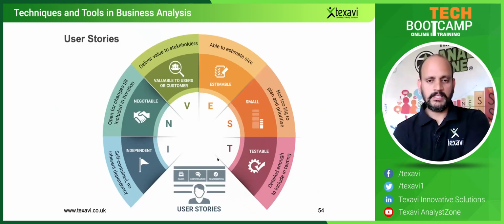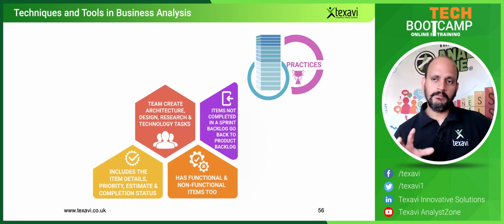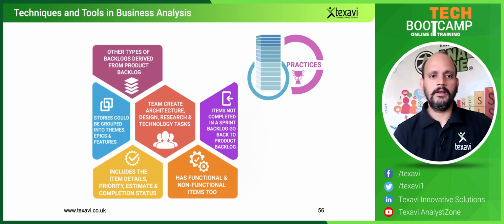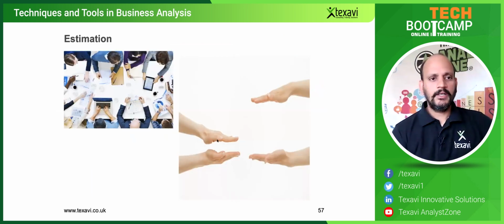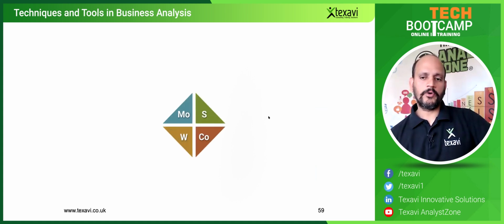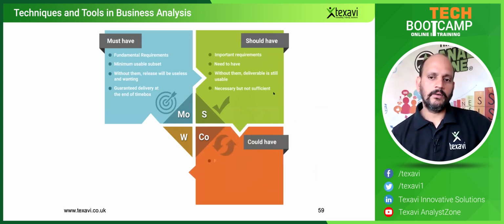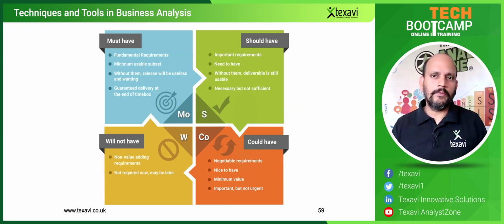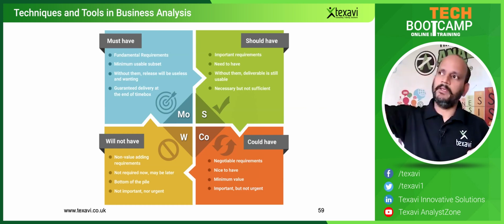What Techniques, Tools are Available for BAs? Useful Business Analysis Tools in Agile Dev Projects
In this video from TEXAVI, Pardha Mantravadi elaborates on the tools and techniques in business analysis, especially around the agile development, agile requirements in the form of user stories, INVEST principle, estimation and prioritisation. These are applicable in the IT software development projects, product management as well as business process improvement initiatives.

Watch the video to understand what BA techniques and tools help us in the traditional, mainstream software development and agile development contexts.